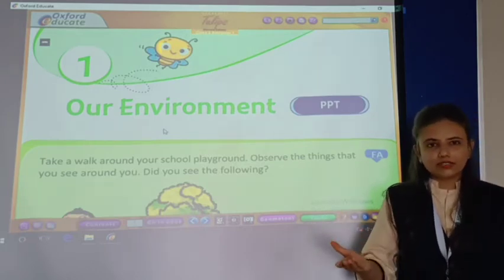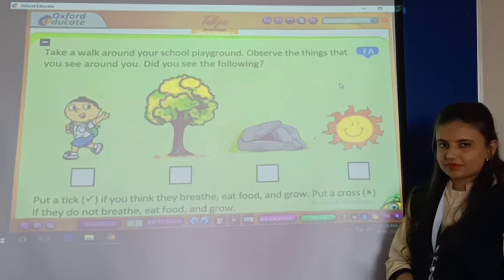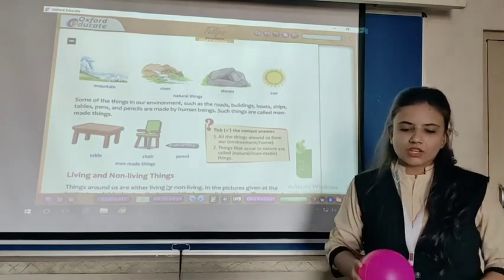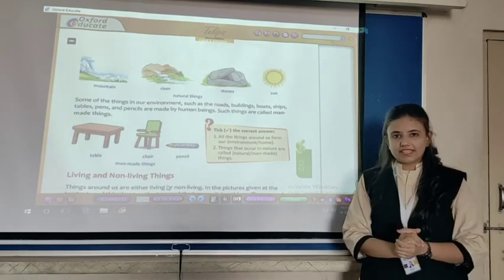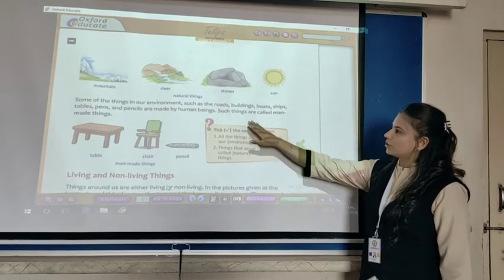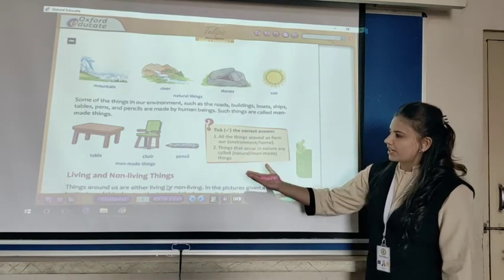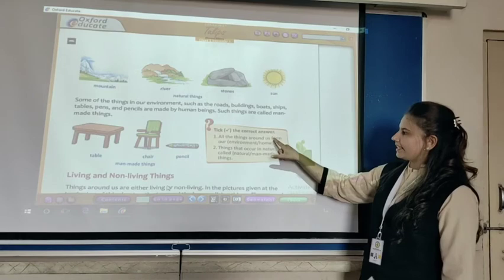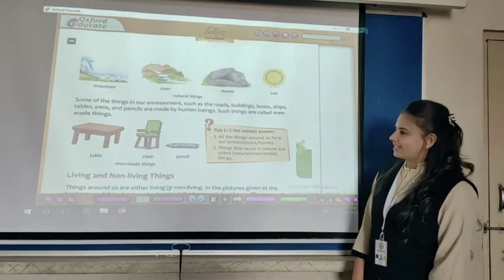2nd_June EVS Std:2nd B;Lesson-1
Lesson 1 Explanation